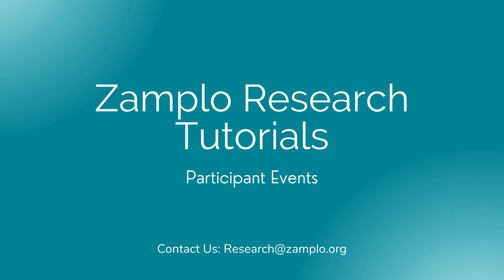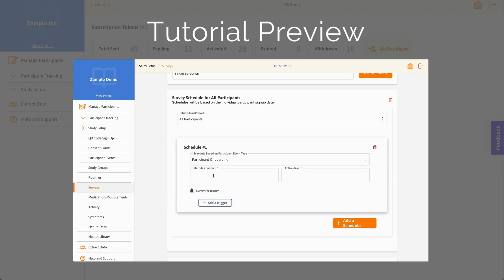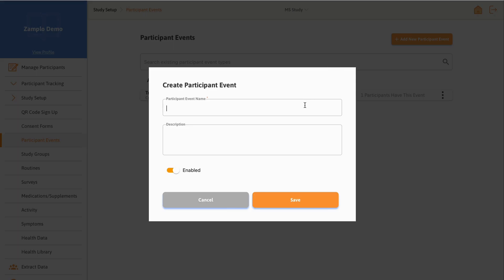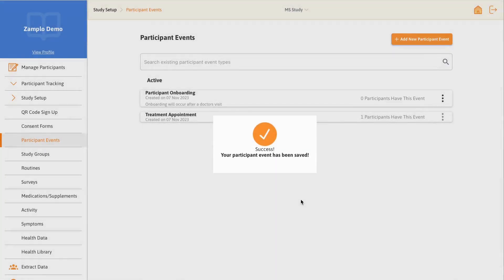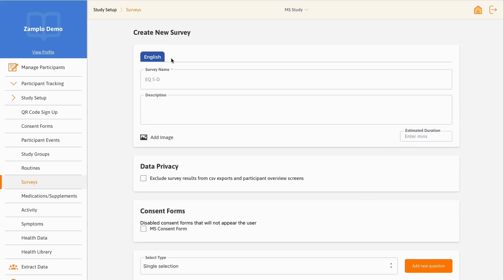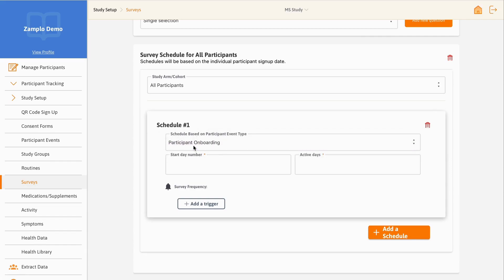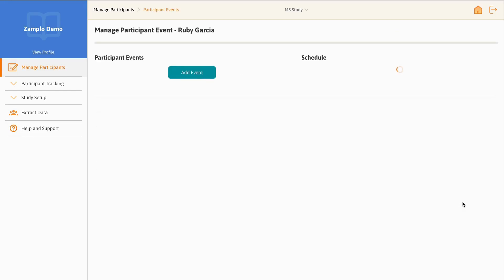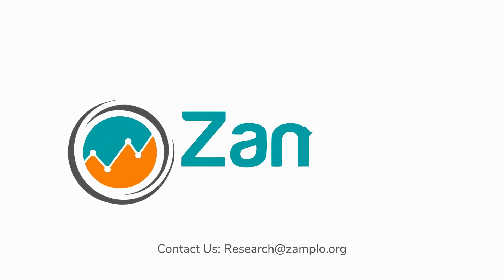Study Setup: Participant Events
In this video we’ll be going over how to set up and use Participant Events within Zamplo Research.

Participant Events allow you to add time markers for specific events for participants in a study. Examples of participant events may include a clinical appointment, a new medication being started, or a final treatment session. Participant Events are connected to Survey Schedules within Zamplo Research and allow Surveys to be sent out based on the occurrence of an event.

This feature helps in better aligning Surveys to participants and where they are throughout a research project. With Participant Events, you can schedule Surveys with more accurate timing related to events that are relevant to a study, in addition to standard data collection time points.

*To add a participant event:*
1) From the dashboard, navigate to the left side of the screen and click the “Study Setup” dropdown
2) Then click the “Participant Events” Tab
3) To add a new Participant Event, select the “Add New Participant Event” button
4) Start by giving the event a name, like a specific appointment, a new medication, or a type of treatment
5) Next, you can add a description. This may include details of the event, such as its relation to other events or the location of an appointment
6) Finally, you can select whether the participant event is Enabled or not by toggling the button. This allows you to decide if you want an event to be active for Survey Scheduling. If you toggle this to be disabled, the event won’t show up in drop-down menus.
7) Once you are done, select “Save”

*How to link a participant event to a survey:*
1) From the main menu on the left, select the “Study Setup” dropdown then select the “Surveys” tab
2) Select either “Create New Survey” or “Copy Existing Survey”
3) Now set up the Survey
4) Scroll down to “Survey Schedule”
5) You can select an enabled Participant Event from the drop-down under “Schedule Based on Participant Event Type”
6) Next, set the Start Day Number and Active Days
7) Once you have finalized the details of your Survey, select “Save”

*How to add an event to a participant:*
1) From the main menu on the left, select the “Manage Participants” tab
2) Find the participant you want to add the event to
3) Scroll to the right and click on the three dots, then select “Participant Events”
4) Select “Add Event”
5) Here you can choose the event by selecting the “Event Type” dropdown
6) Then add in the Event Date
7) Add in any additional notes
8) Once you are done, click “Save”

And that’s it, you now know how to link a Participant Event to a Survey! Watch our Surveys video to learn how to set up a Survey within Zamplo Research.